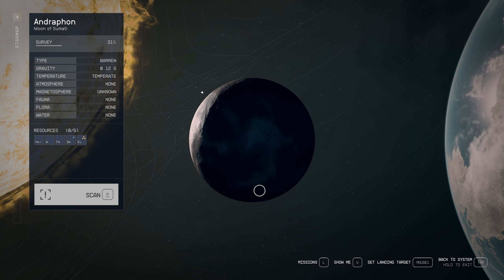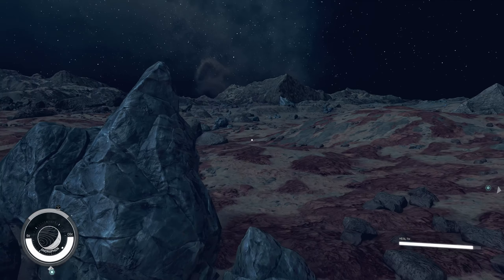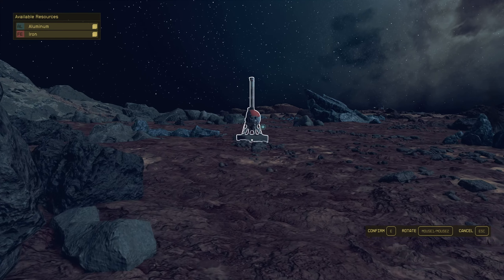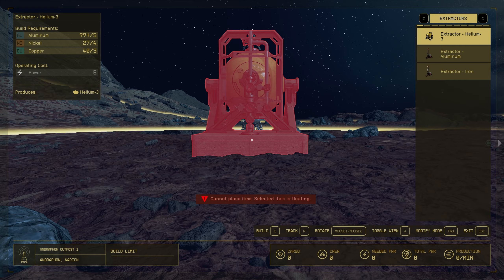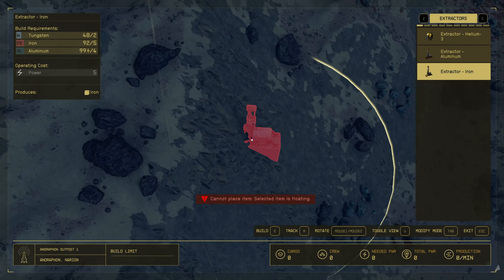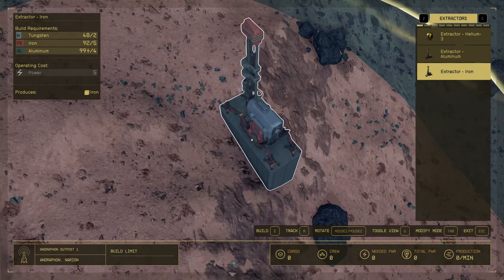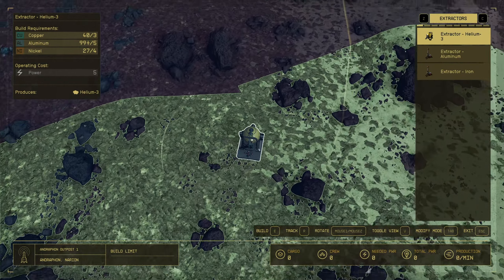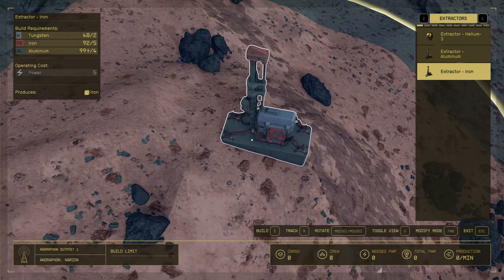Starfield: Finding Good Outpost Sites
Getting started with the rebuild on extreme difficulty, and it's time to add an outpost. To find a site, I look for a boundary between biomes that have the resources I'm looking for.

v1.11.36 Extreme
Mods:
StarUI Inventory by m8r98a4f2
StarUI Workbench by m8r98a4f2